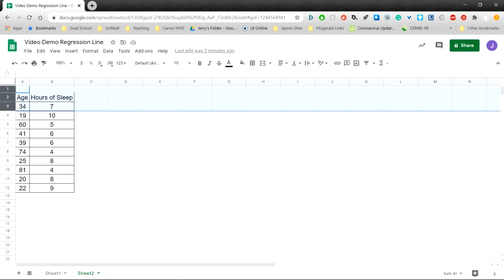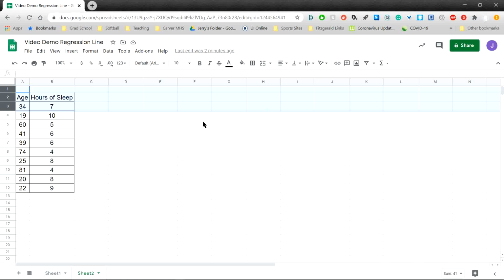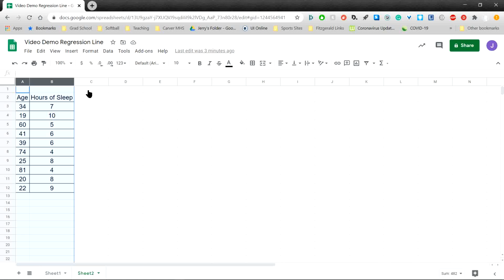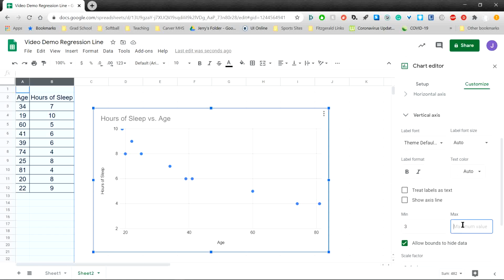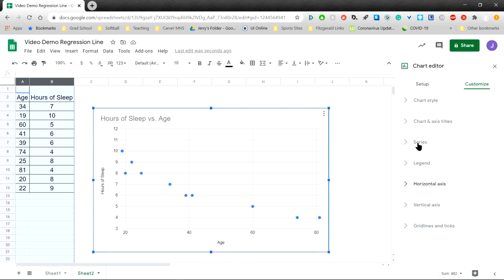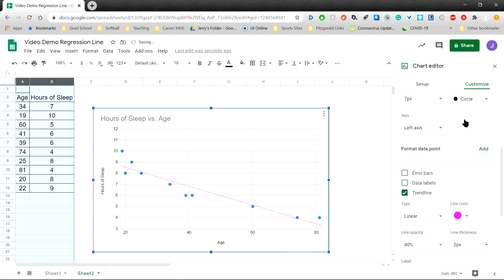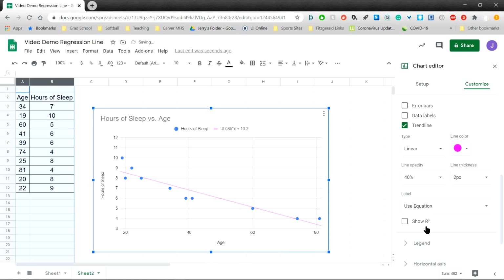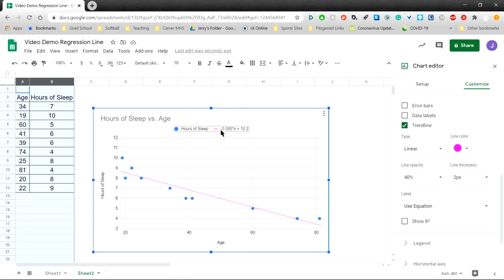Regression Line Demo